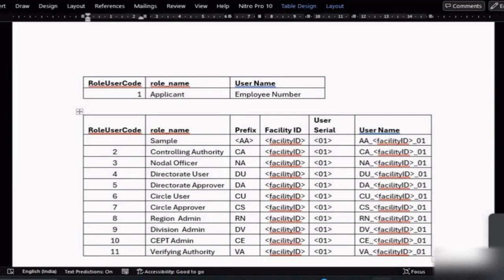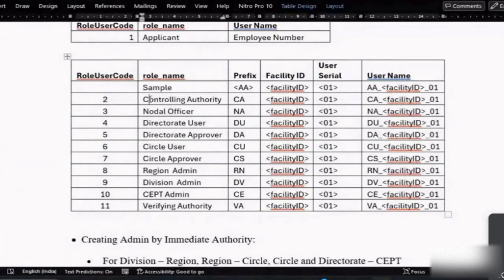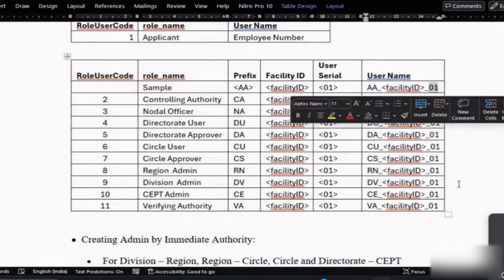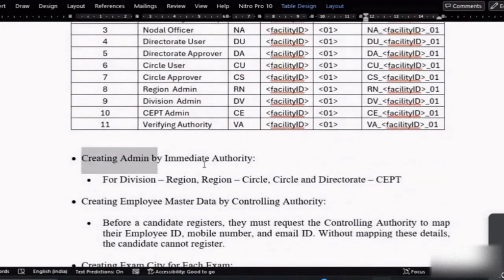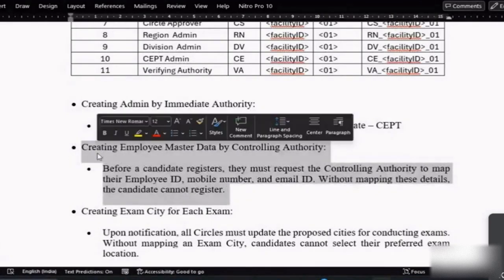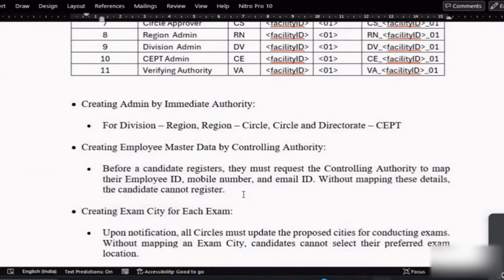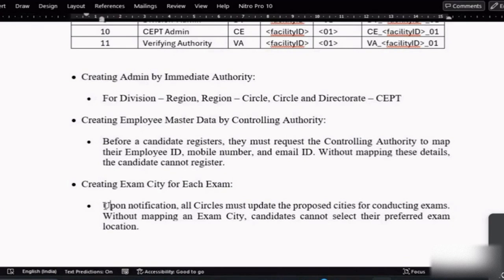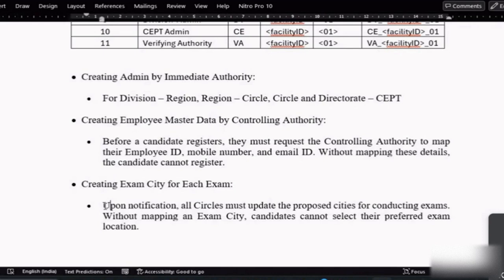03 01 01 DopExam Introduction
Introduction on Departmental Exam